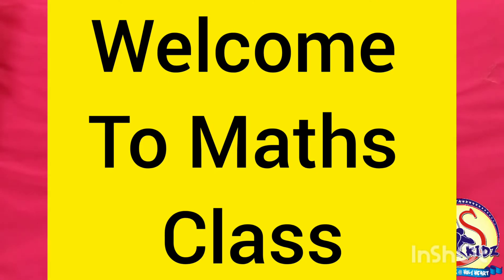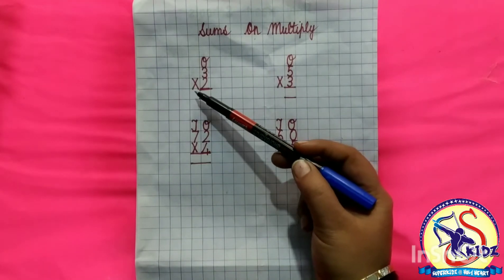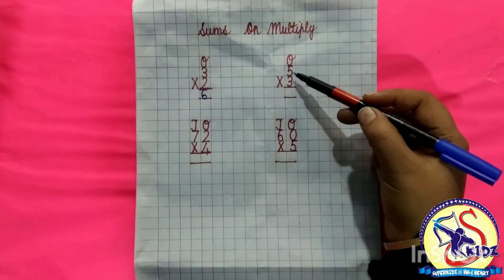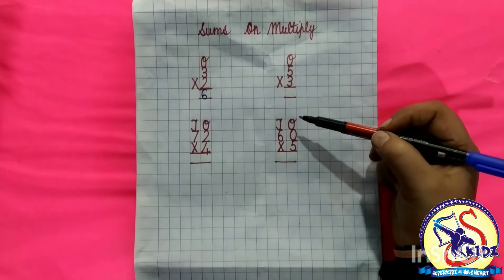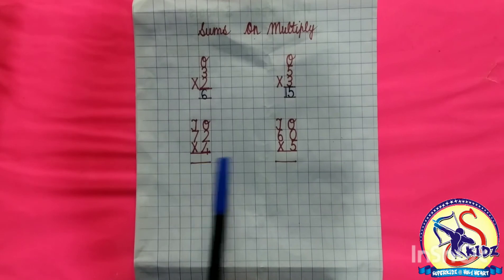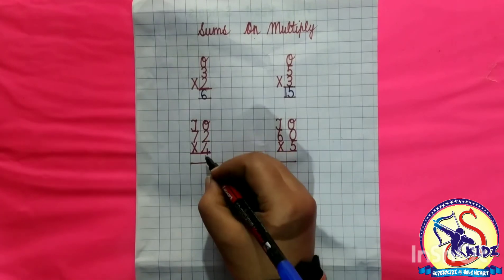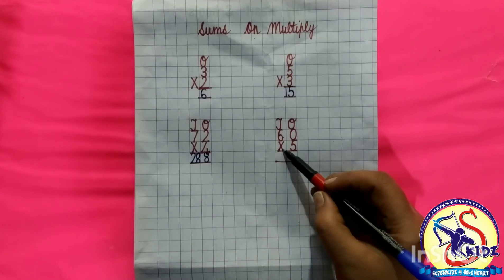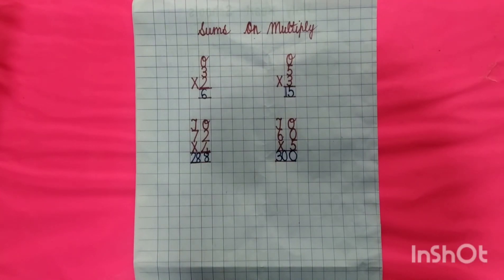Multiplication|KG Excellence in Maths|Superkidz @ Holy Heart